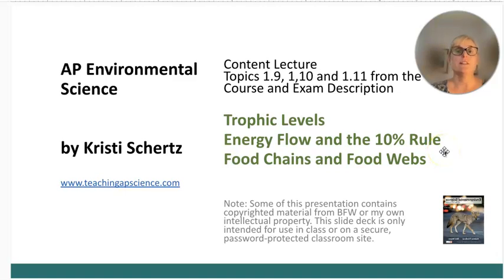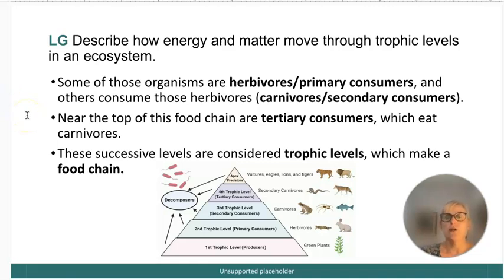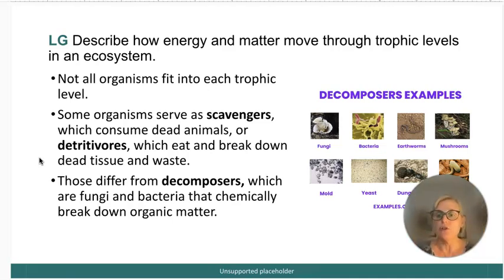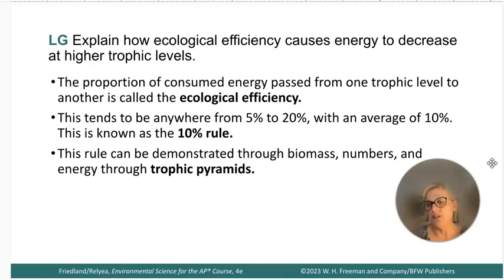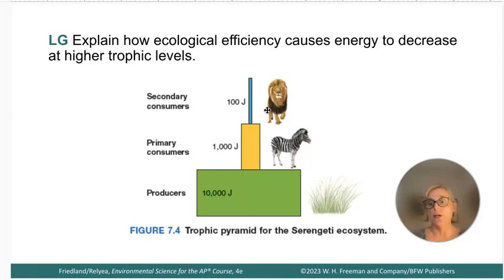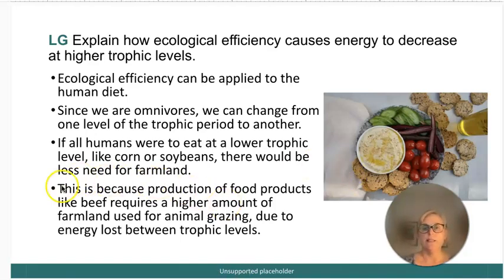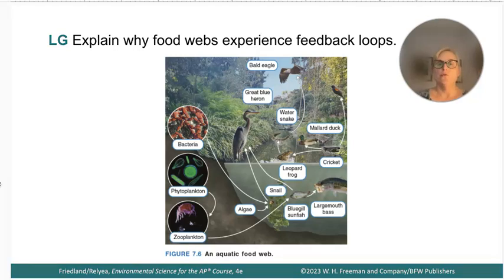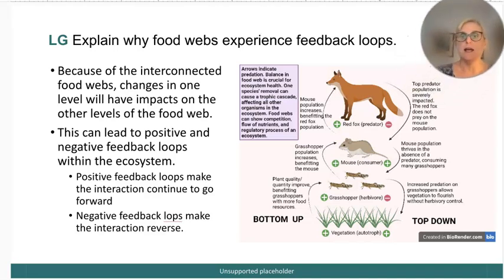1.9, 1.10 1.11 APES Lecture - Trophic levels, food webs and 10% rule - K.Schertz